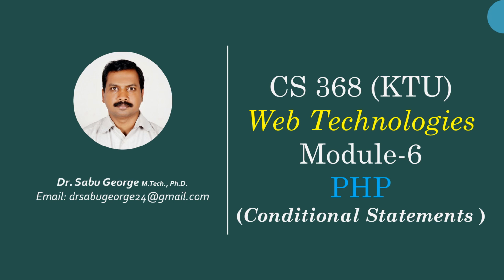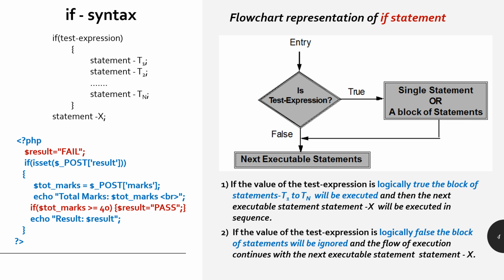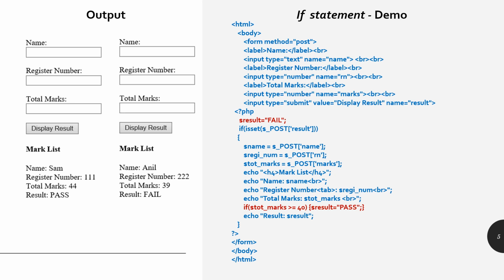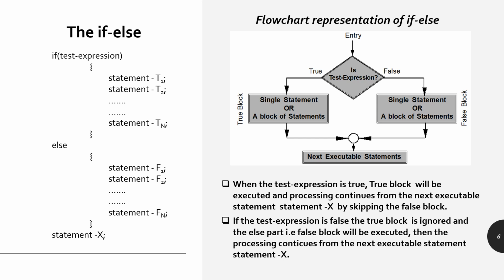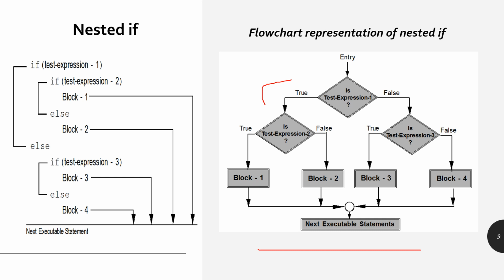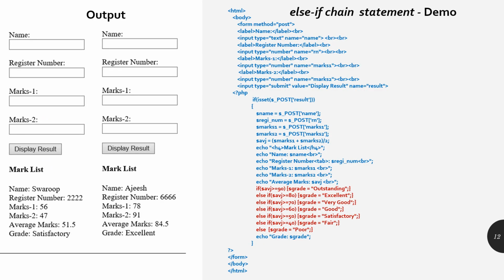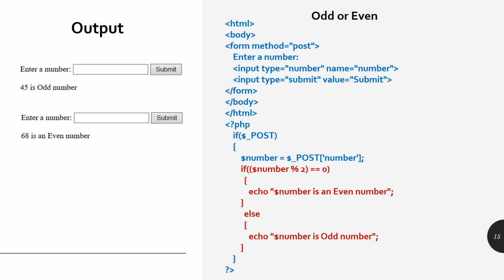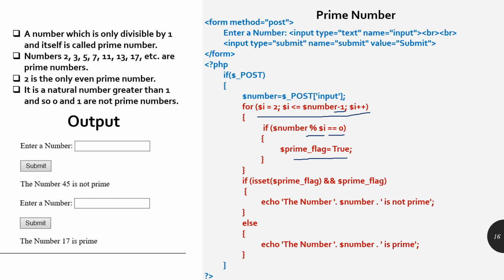PHP Conditional Statements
Web Technologies
Module 6
Simple if
if else
Conditional or Ternary Operator
Nested if
else if chain
switch
Odd or Even
Prime Number
Programming Exercises